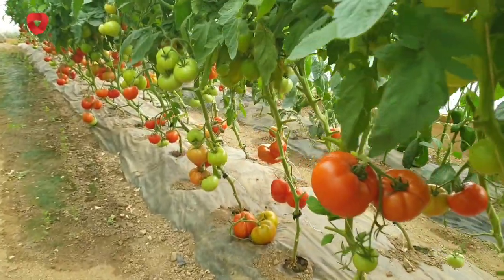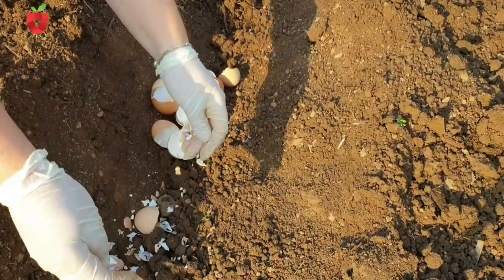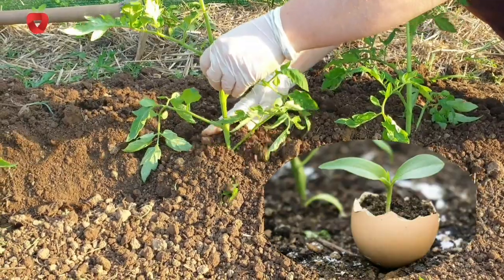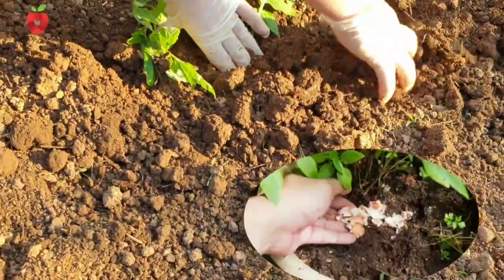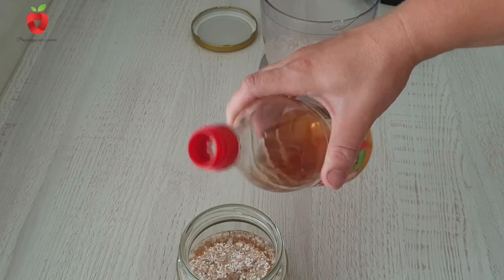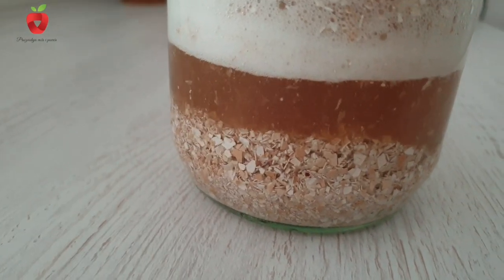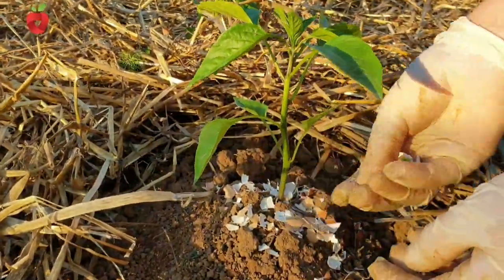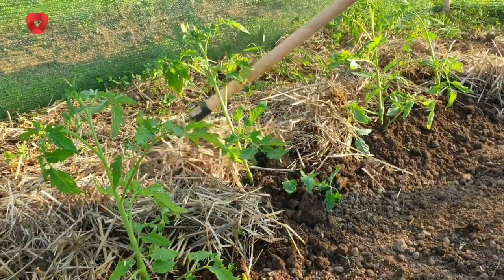Ljuska od jaja je idealno hranjivo za paradajz i ostalo vrtno bilje